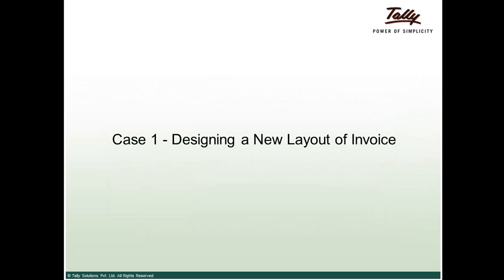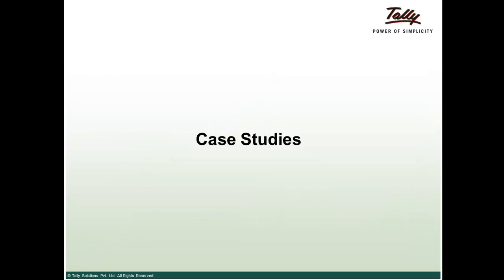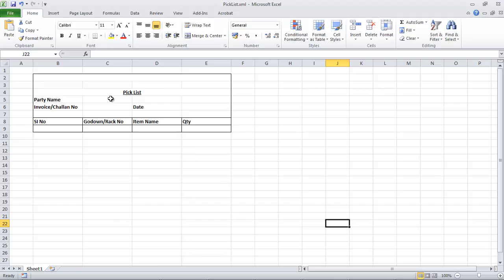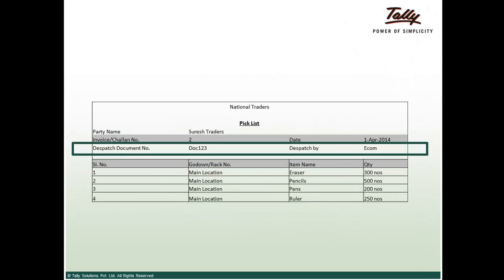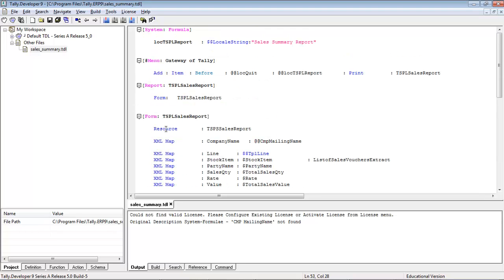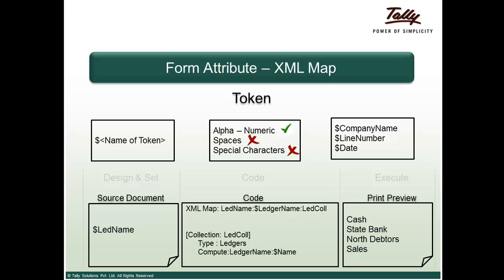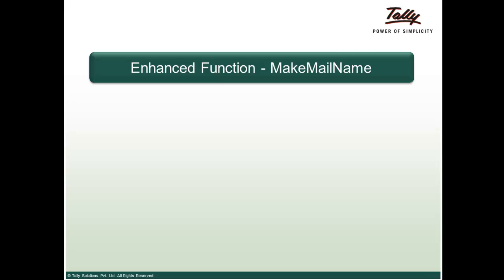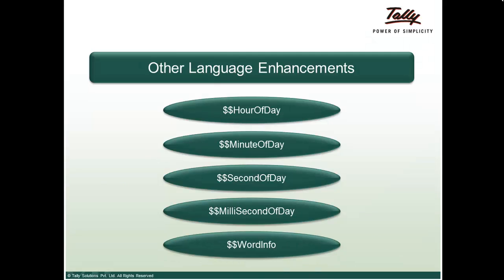Tally Developer 9 Release 5.0 - TDL Enhancement Video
This video describes the latest features or enhancements added in Tally Definition Language ( TDL)

Customizations using Productivity Suites
Function Action - Delete Target to delete Primary Objects
New Parameter BCC Address added to the function MakeMailName
New Functions:
Functions added to Date Type Time
Hoursoftheday
Minutesoftheday
Secondoftheday
Millisecondoftheday

New Function: WORDINFO